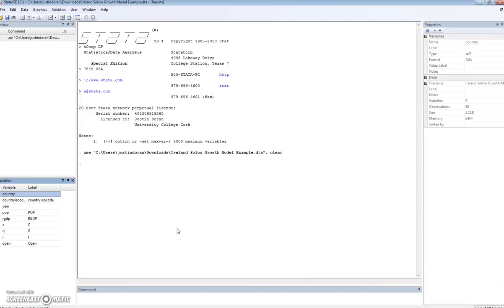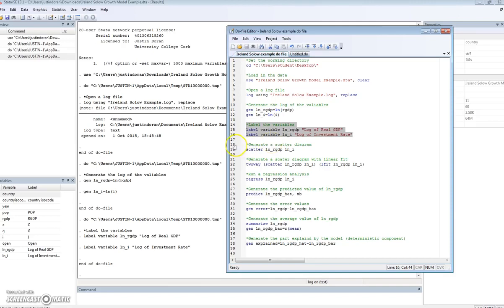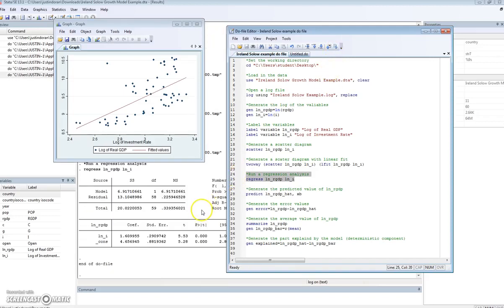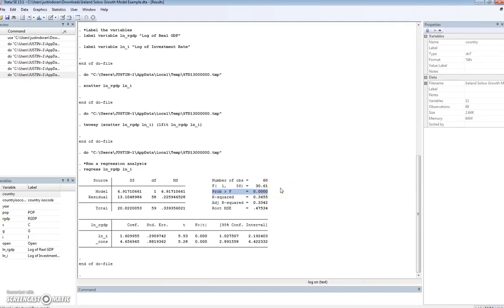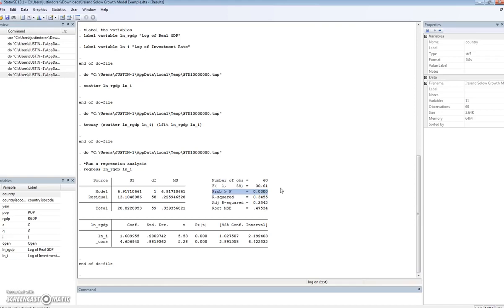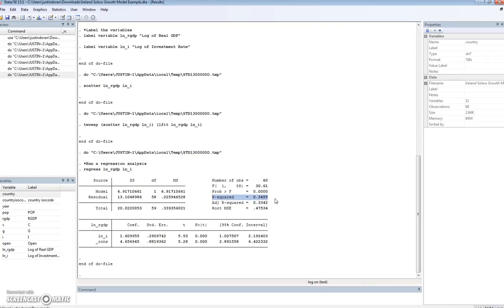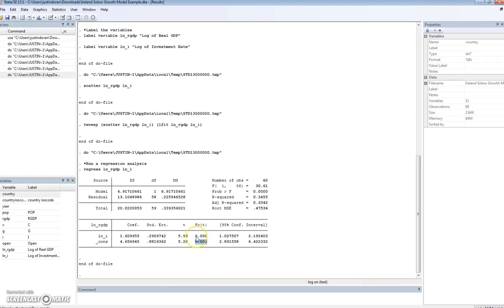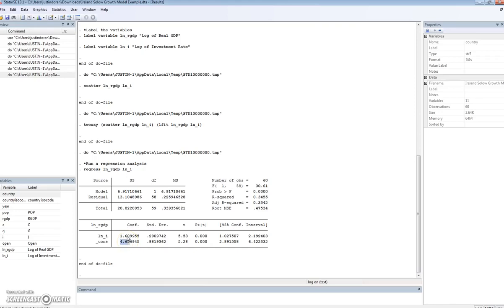Summary of Interpreting a Regression Output from Stata